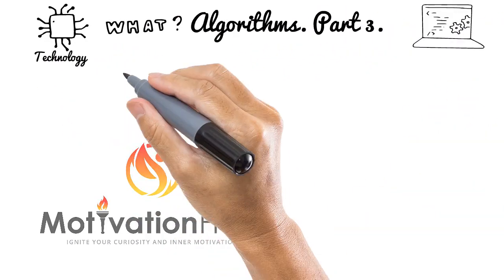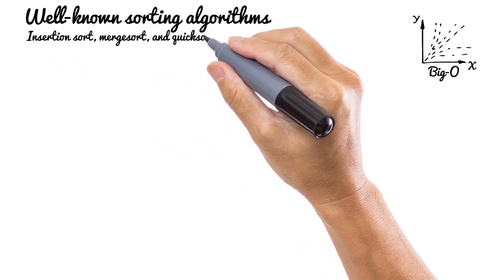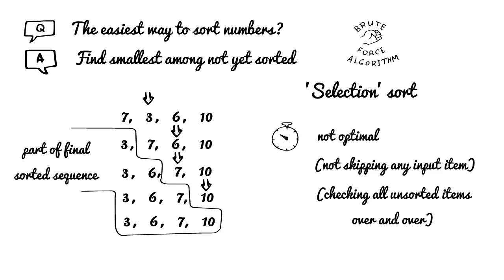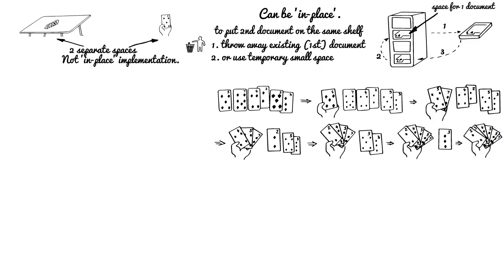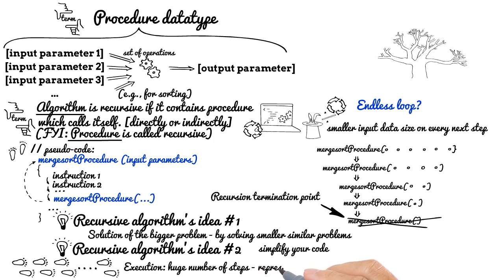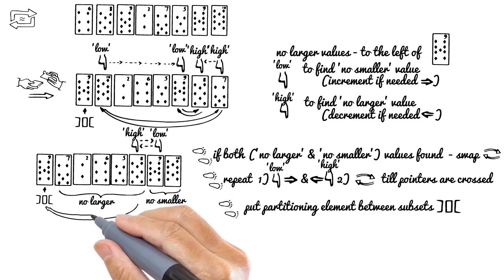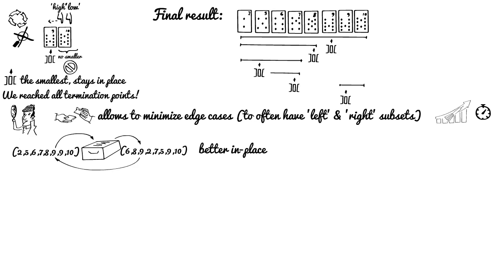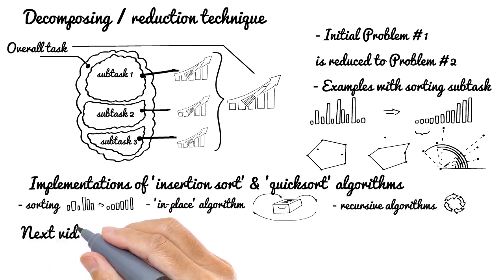MotivationHow "What? Algorithms". Part 3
This is 3rd and last part of video "What? Algorithms" to answer question "What?" - What algorithms are about?

We will see examples of real runtimes for 2 algorithms: ‘insertion’ sort (‘quadratic’ type) and ‘quicksort’ (‘linearithmic’ type).
Next topic - decomposing / reduction technique. Idea is to split / divide overall task into subtasks, when possible. Then you can find the most Big-O efficient algorithm among existing for each subtask.
And finally, let's discuss implementations of ‘insertion’ sort and ‘quicksort’ algorithms. Will touch couple of terms as well: ‘in-place’ algorithm, ‘recursion’.

00:00 Intro
00:31 "Decomposing", "Reduction": split into subtasks; find effective algorithm for each subtask
01:52 Examples - how to split into subtasks
05:09 Well-known sorting algorithms Terms: "sorting" algorithm. "In-place" algorithm
08:53'Well-known sorting algorithms - Selection" sort (brute-force)
10:47 Well-known sorting algorithms - "Insertion" sort
18:36 Homework - other algorithms, recursive algorithms
21:18 Well-known sorting algorithms - Quicksort". Fastest in practice
32:22 Wrap up